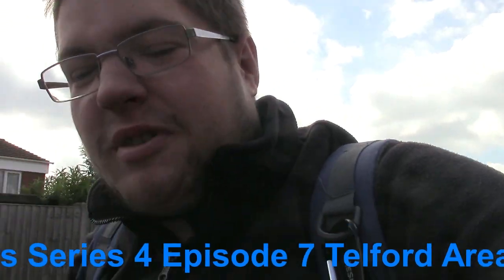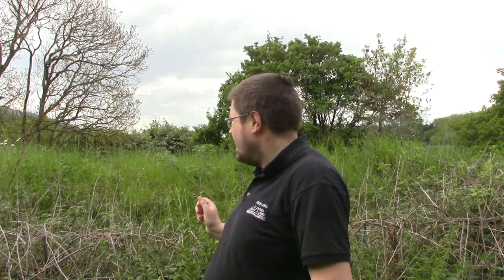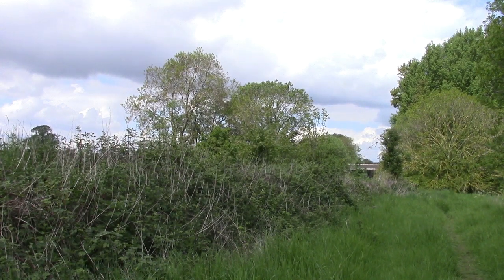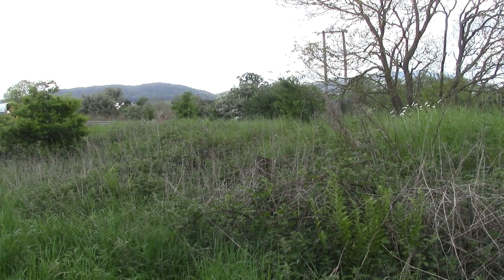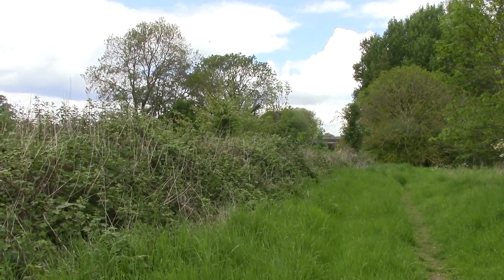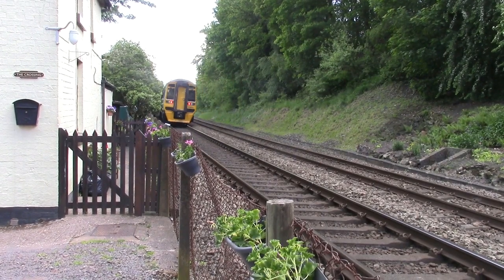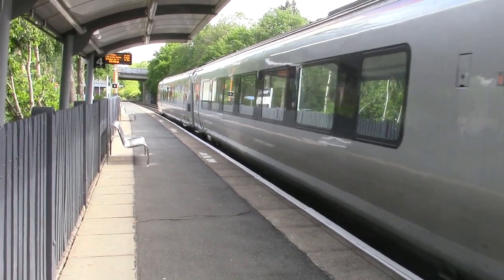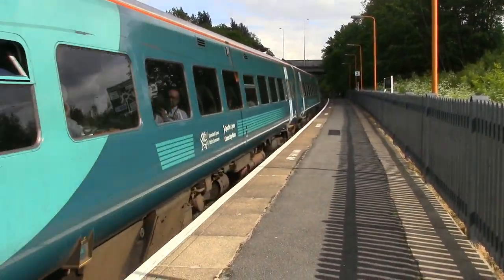Travel Jack Journeys Series 4 Episode 7 Telford Area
This Episode is 24 minutes long
158 827 & 158 839 shows up in this episode which we are always looking for on Travel Jack Journeys

Dated filmed was Monday 20th May 2019

Today Episode was watching trains around the Telford area

Thank You to Ben Barrow from Benski Barrow Express for joining me
Check Ben's YouTube Benski Barrow Express

Episode 8 journey is not sure yet

Don't forget to watch Travel Jack Journeys On the Buses
For Bus and Train timetable information in the Telford & Wrekin or Like Telford Public Transport on Facebook